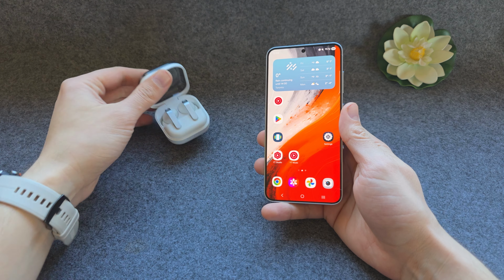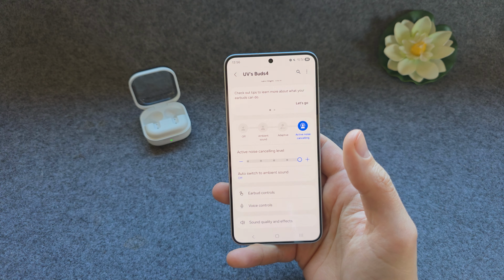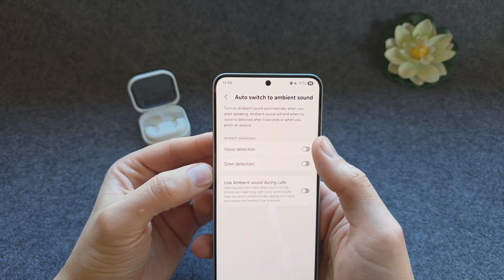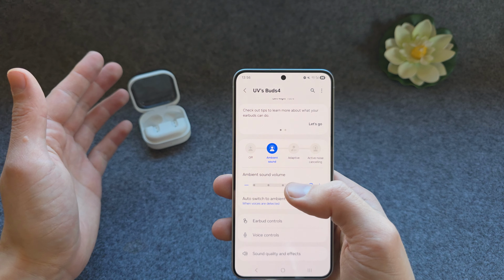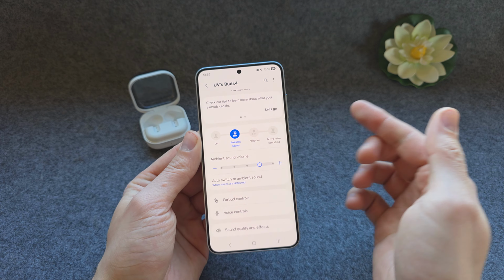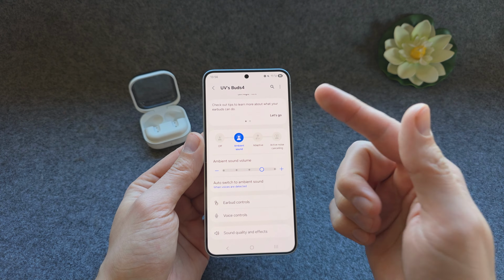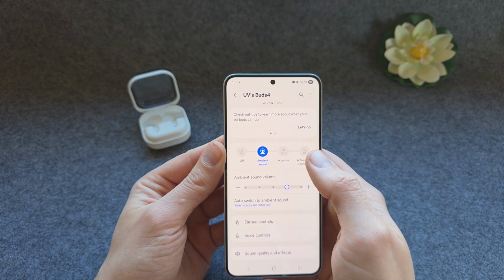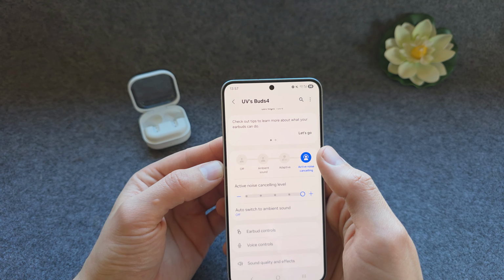Samsung Galaxy Buds 4 - Active Noise Cancellation not Working or Switching itself OFF - Easy FIX ANC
Samsung Galaxy Buds 4 troubleshooting guide showing how to fix Active Noise Cancellation (ANC) when it is not working properly or switches itself off. This tutorial explains common causes and step-by-step solutions to restore ANC functionality on Samsung Galaxy Buds 4.

What you’ll learn in this video:

1 - How to check ANC settings on Samsung Galaxy Buds 4
2 - How to enable or disable ANC through the app